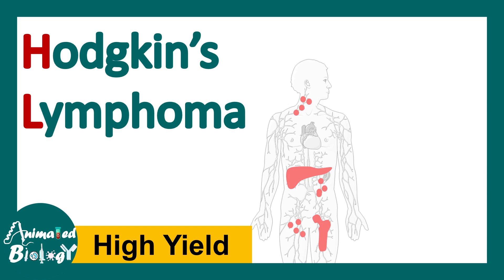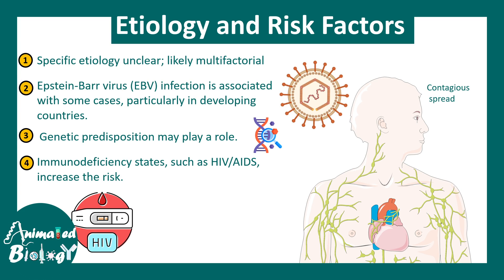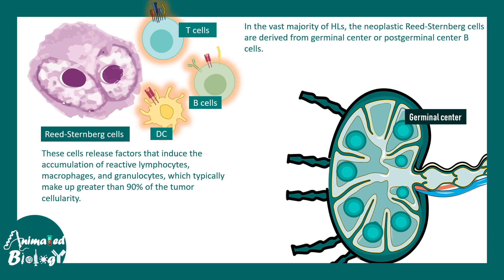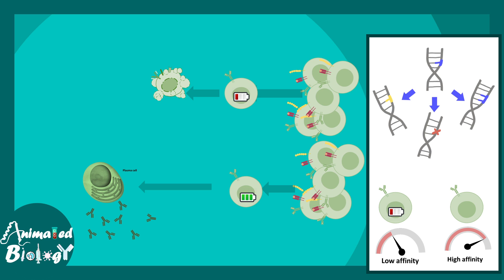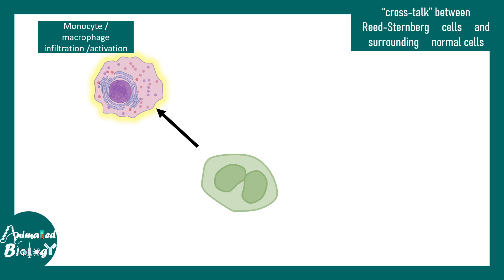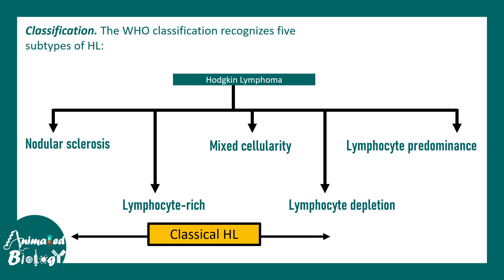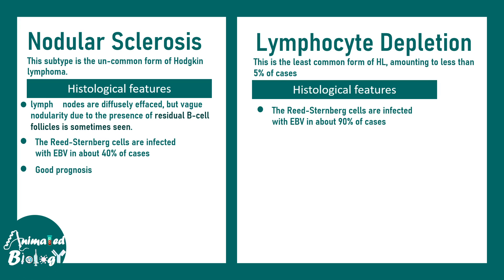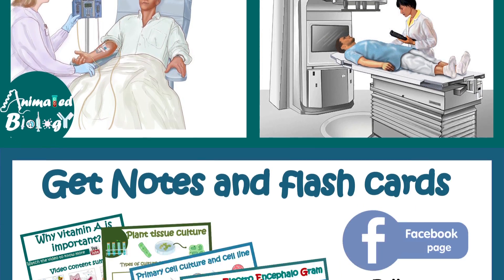Hodgkin Lymphoma | Hodgkin’s lymphoma | Hodgkin’s Disease | Reed-Sternberg Cell | Pathology